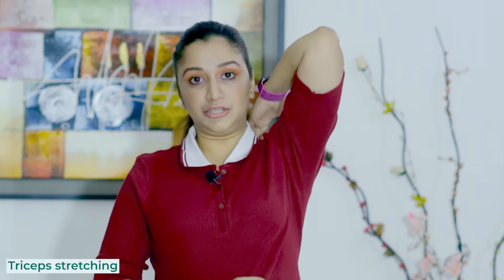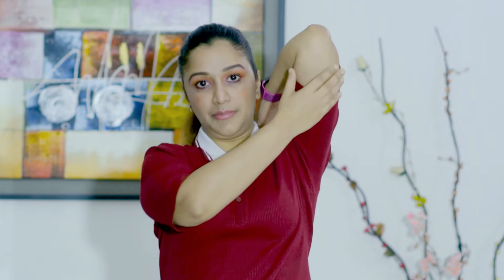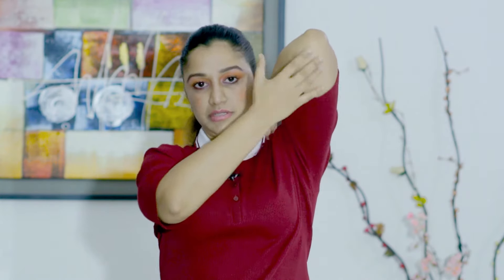কাঁধে ব্যথার ব্যায়াম | Shoulder Pain Relief Exercises | Easy Stretching exercises | Umma Salma Urmy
Umma Salma Urmy is a Physiotherapy Consultant, Health Awareness Speaker and Educator. Currently she is completing her higher education in Health and Rehabilitation Science in University of Western Ontario, Canada.

কি কি exercise গুলো করলে আপনার shoulder joint এ pain, musclespasm অথবা restriction of joint movement এর সমস্যা গুলো থেকে মুক্তি পেতে পারেন I

যারা SHOULDER JOINT কে excessive use করেন বিভিন্ন কাজের জন্য অথবা যারা sports এর সাথে যুক্ত আছেন অথবা 40 থেকে 50 বয়স্ক যারা আছেন তাদের ক্ষেত্রে frozenshoulder বা adhesive capsulitis develop করার chances খুব বেশি থাকে I

বেশির ভাগ ক্ষেত্রে  যারা desk  এ অনেকক্ষণ কাজ করছে  তাদের ক্ষেত্রে shoulder joint  এ stiffness and muscle tightness develop   করার সম্ভাবনা বেশি থাকে I

এইসব ক্ষেত্রে কিছু বিশেষ exercise গুলো করলে আপনি খুব সহজেই আপনার joint  এ blood circulation বাড়াতে পারবেন, muscle  গুলোতে flexibility বাড়াতে পারবেন,  আপনার range of motion  বাড়াতে পারবেন এবং একই সাথে আপনার posture  আরো better  করতে  পারবেন  I

প্রথমে stretchingexercise গুলো করার সময় কিছু warm up exercise করে নিবেন I

Warm up  করার জন্য shoulder joint  কে clockwise  এবং anticlockwise circulatory movement  করতে পারেন যাতে করে আপনার upper back এর muscle  গুলোতে  একটা gentle mobilization  হবে  এবং muscle activation  হবে I  আপনারা  পাঁচবার  এই এক্সারসাইজ  করে নিতে পারেন I

 এখন জেনে নেব কিভাবে আপনি  খুব সহজে shoulder girdle এর posterior side এর muscle গুলোর exercise করতে  পারবেন I

প্রথমে আমরা আমাদের হাতের elbow  এর দিকে opposite hand  দিয়ে ধরে একটু stretch  করব এবং hold  করব for 5 seconds I  এতে করে shoulder এর  বাইরের দিকে আপনি একটা stretch  অনুভব  করবেন I

TricepsStretching এর ক্ষেত্রে প্রথমে আপনার হাত ভাঁজ করে পেছন দিকে নিবেন যাতে করে আপনার হাতের axilla region এ stretching হয় I এরপর হাতটা পেছন থেকে ভাঁজ করে opposite hand দিয়ে elbow joint এর দিকে একটু push করবেন এবং পাঁচবার কাউন্ট করে ছেড়ে দিবেন I এভাবে আপনি opposite hand এর জন্য এই exercise করতে পারেন I

Shoulder এর muscle  গুলো stretch  করার জন্য আপনার দুই হাত দিয়ে পেছনের দিকে grasp  করে stretch  করুন for 5 seconds  তারপর ছেড়ে  দিন I  এতে করে shoulder  এর সামনের muscle  গুলো আপনার stretch  হবে I

Towel stretching  এর জন্য প্রথমে আপনার হাতকে internal rotation  এ নিয়ে towel  এর   একপাশে ধরবেন  তারপর opposite  hand  দিয়ে towel  উপর দিকে pull  করবেন যাতে আপনার right shoulder  এ একটা stretching  অনুভব করতে পারেন I  এভাবে opposite hand  এর জন্য   এই পদ্ধতি  অবলম্বন করতে পারেন I  এতে করে আপনি  shoulder  এ  একটু stretch  অনুভব করবেন I  যাদের shoulder restriction  আছে তাদের জন্য এই exercise  অনেক গুরুত্বপূর্ণ I

Shoulder এবং neck  এ connected muscle গুলো stretch  করার জন্য আপনি আপনার একটি হাত পেছনে রেখে opposite hand   দিয়ে   আপনার neck  এ flexion  করবেন এতে করে neck muscle  গুলোতে  একটা  stretch  অনুভব করবেন I   এভাবে opposite side  এ exercise  টি আপনি করতে পারেন I

  এই exercise  গুলো  প্রতিদিন আপনি চার থেকে পাঁচ বার করতে পারেন এবং কোন এক্সারসাইজ গুলো ব্যথা হলে সেটা avoid করুন এবং একজন ফিজিওথেরাপি  এক্সপার্ট এর শরনাপন্ন হনI